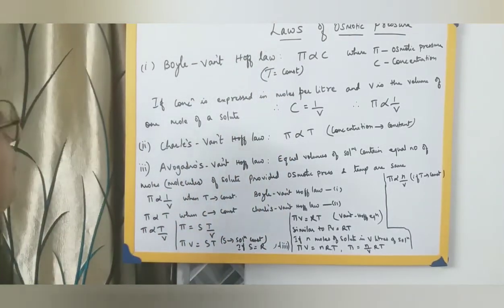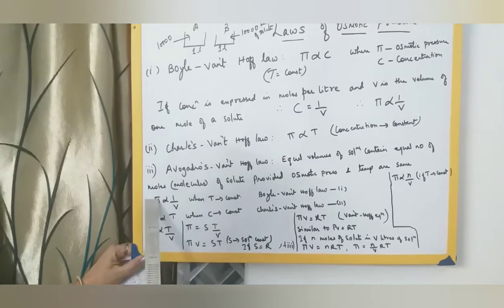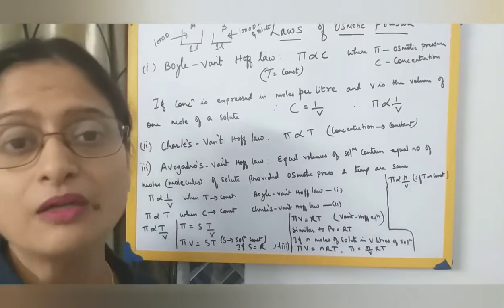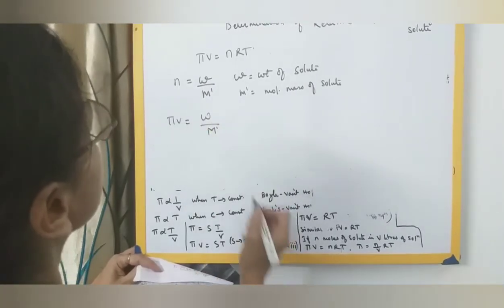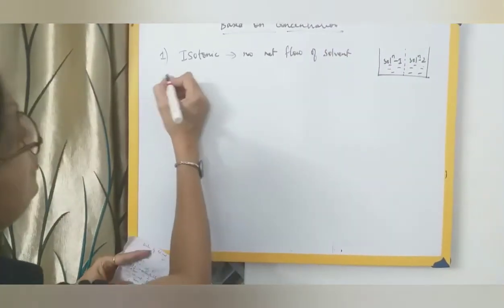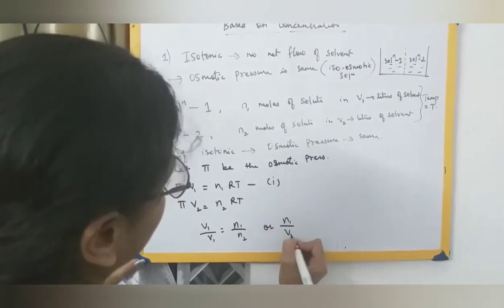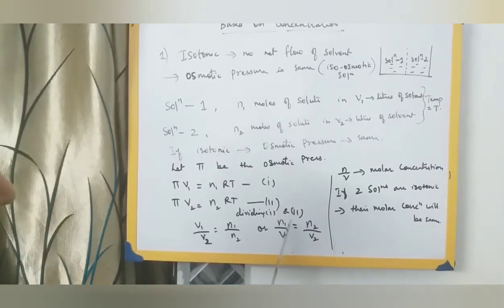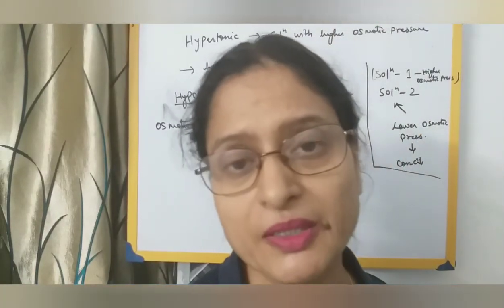Molecular mass from osmotic pressure, types of solutions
What are the different types of solutions?